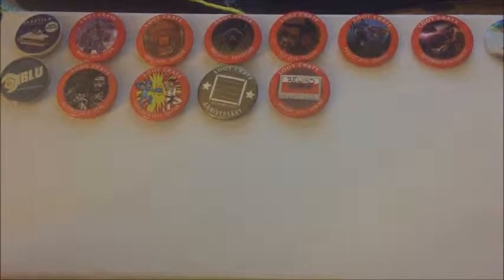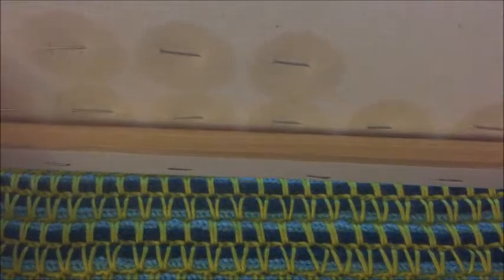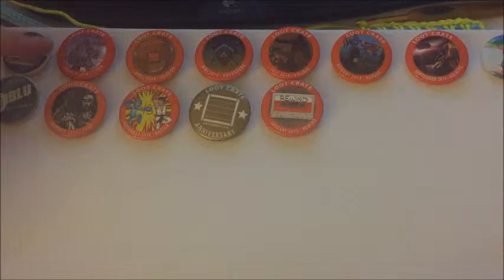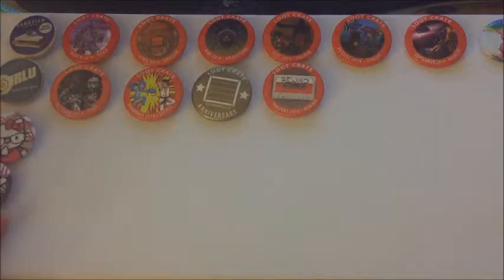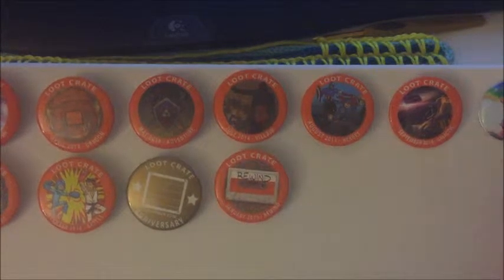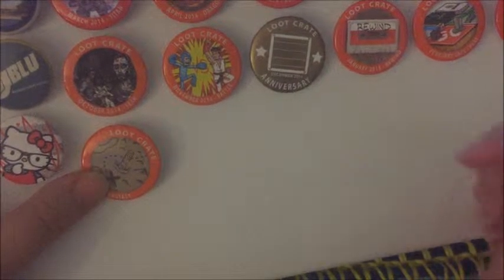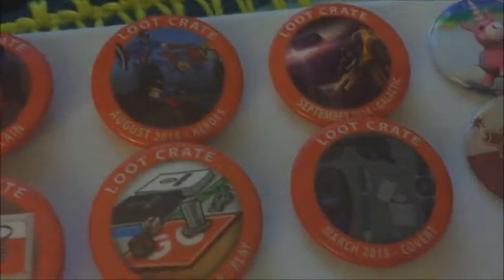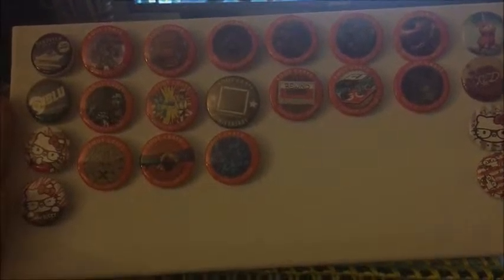Loot Crate pin tutorial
DIY Tutorial